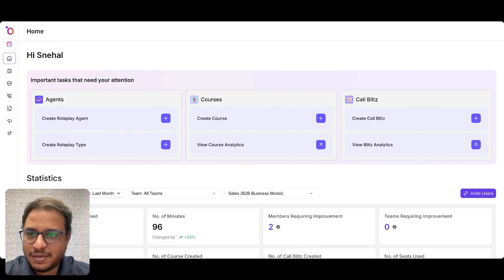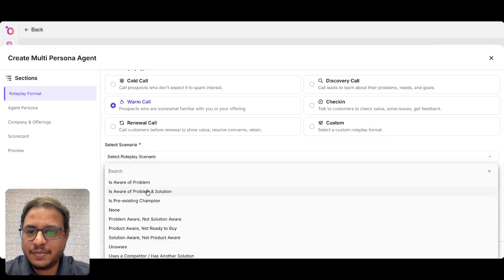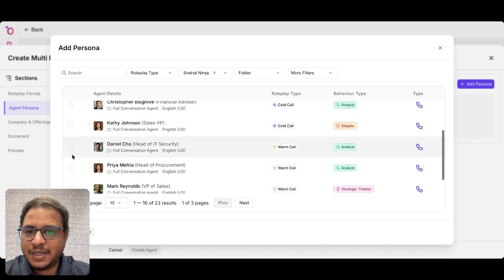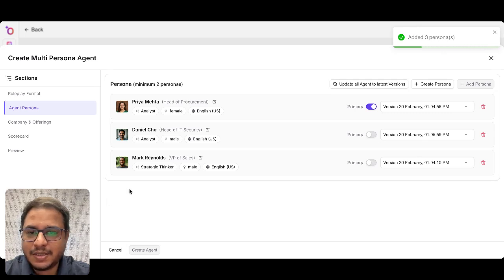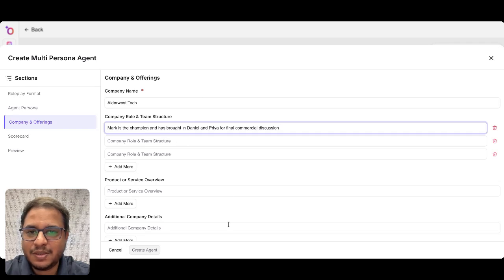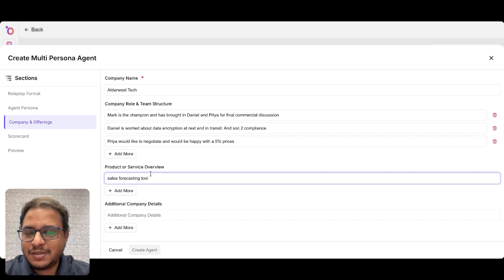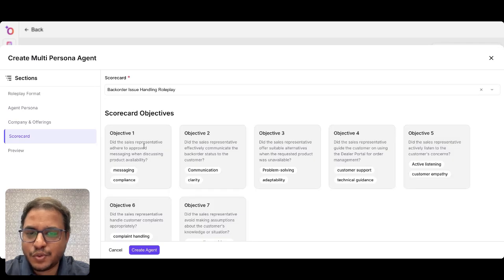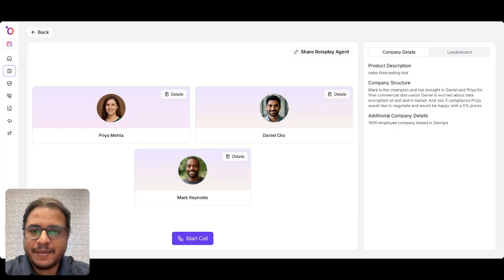How to Create a Multi-Persona Roleplay Agent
If you are preparing for a stakeholder meeting, panel interview, or even a group sales call, Multi Persona Roleplay is the kind of setup you actually need.

Instead of talking to one person, you are dealing with multiple people in the same conversation. Each of them cares about different things, asks different questions, and reacts differently.

In this video, Snehal from Outdoo shows how to create a multi-persona roleplay agent that lets multiple stakeholders, such as a champion, an IT lead, and a procurement team, join the same conversation.

Here’s what goes into setting it up:

- Add different personas with their own goals and concerns
- Pick a primary stakeholder to lead the call
- Define things like security questions, pricing pressure, and priorities
- Add company and product context
- Set a scorecard so reps get feedback after the call

It’s a simple setup, but it changes how your team prepares for real conversations.

Timestamps:
00:00 Intro
00:17 Why multiple stakeholders matter
00:40 Create roleplay agent
00:55 Set name and scenario
01:12 Add personas
01:30 Define stakeholders
01:46 Assign primary persona
02:04 Add company details
02:24 Add stakeholder concerns
02:41 Define product
03:02 Add company background
03:24 Select scorecard
03:40 Review and publish
04:00 Share with team

If you're building anything around AI training: sales, support, or even HR, this is one of those features you’ll actually use a lot.